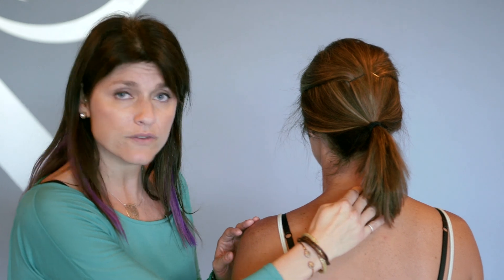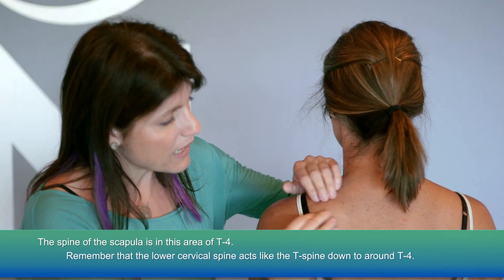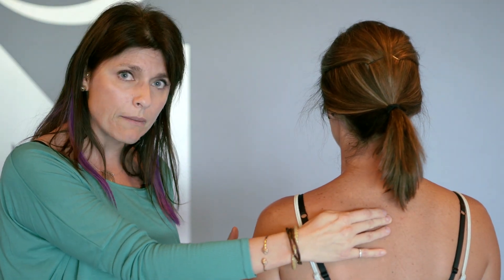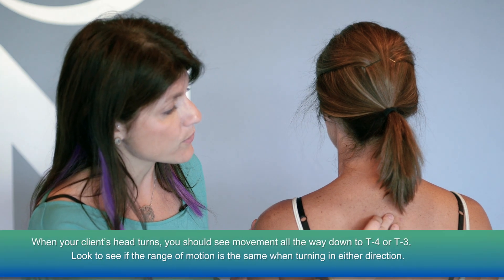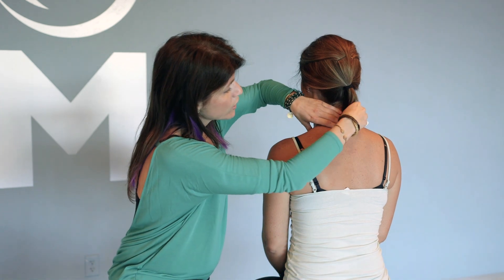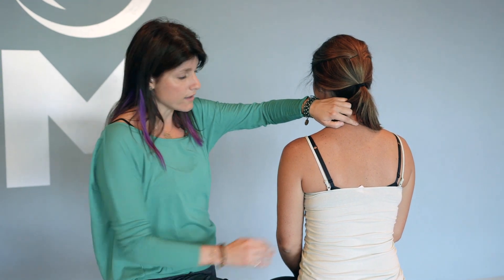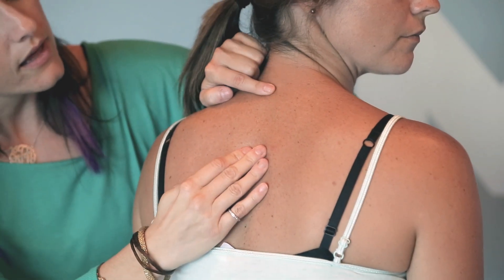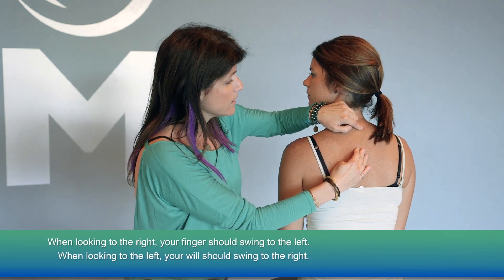Sue Falsone, Cervical Thoracic Junction: Cervical vs Thoracic Spine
In this clip from the Cervical Thoracic Junction video, Sue compares the cervical spine with the thoracic spine.